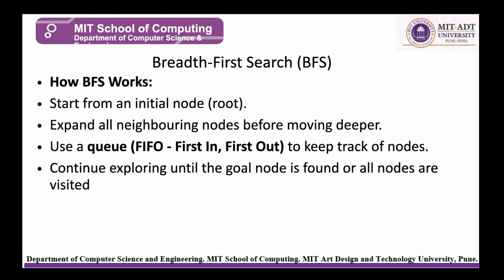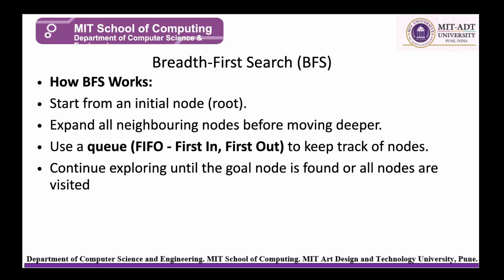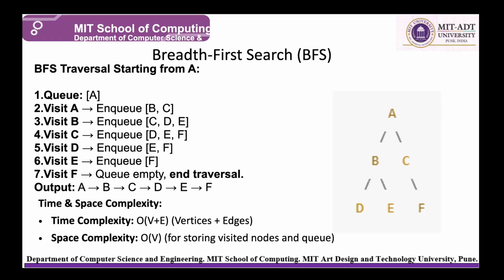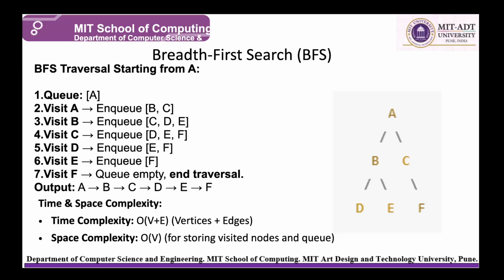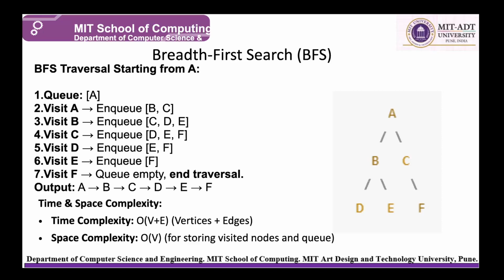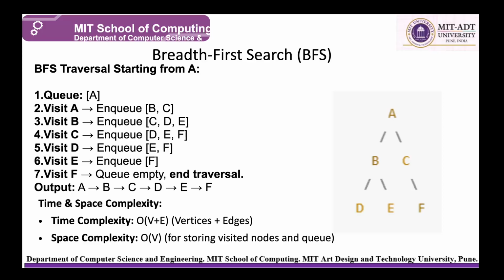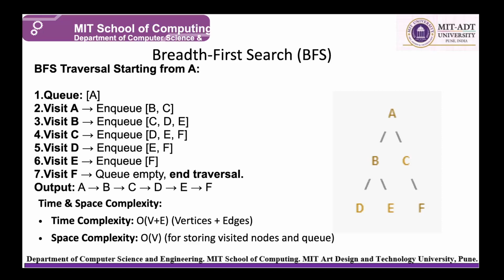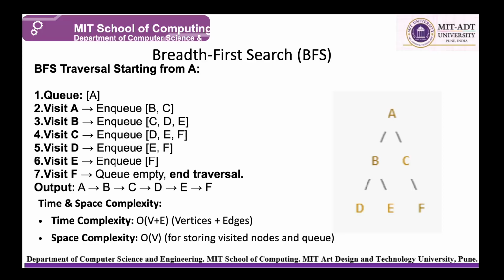BFS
Breadth-First Search (BFS) in AI